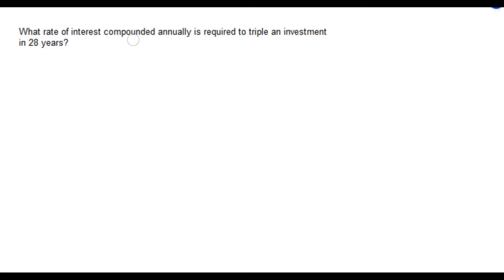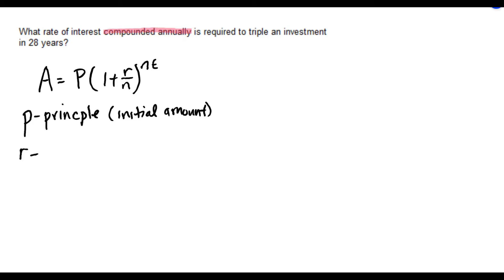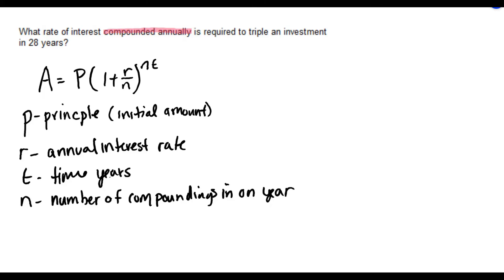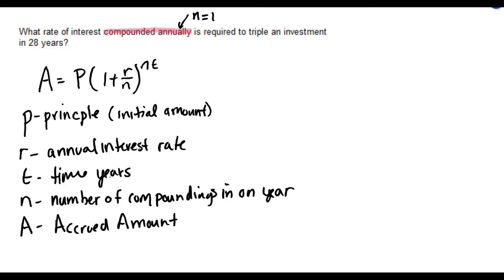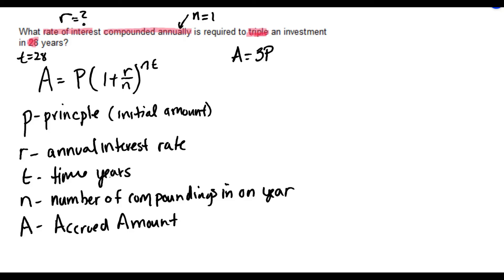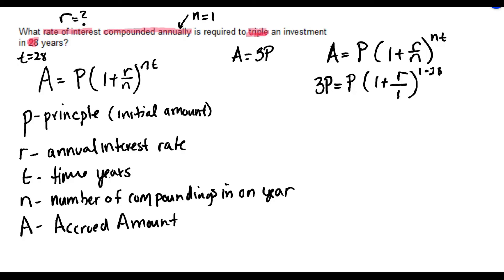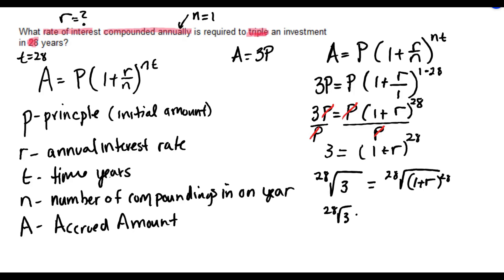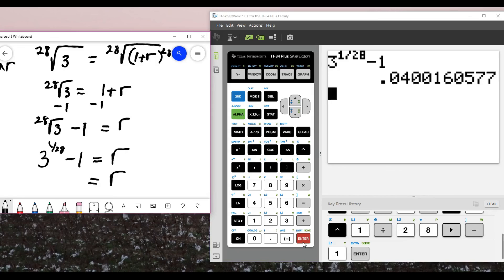What rate compounded annually triples an investment in 28 years?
Solve the application of exponential functions involving money.  Use the periodic or continuous compound interest formula to solve for time.

Would you like to practice what you have learned?

5.5 Applications of Exponential and Logarithmic Functions: Practice Problems and Solutions